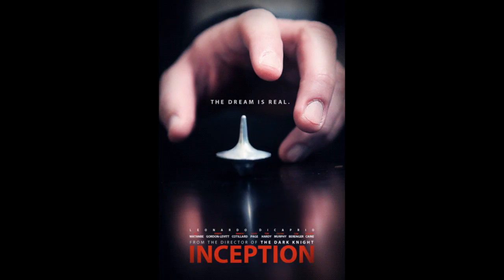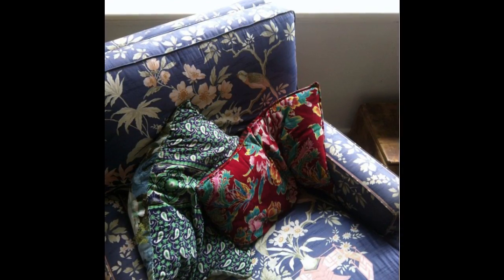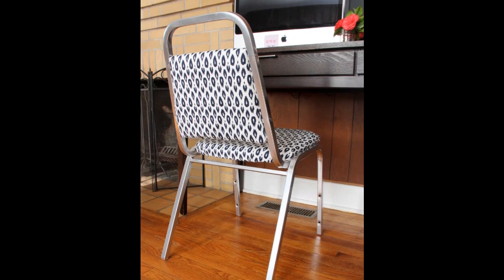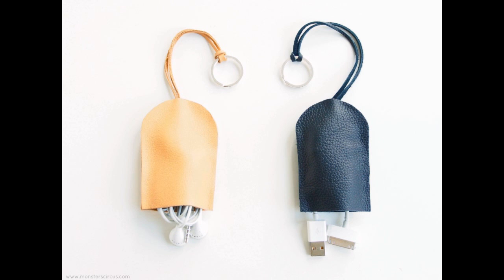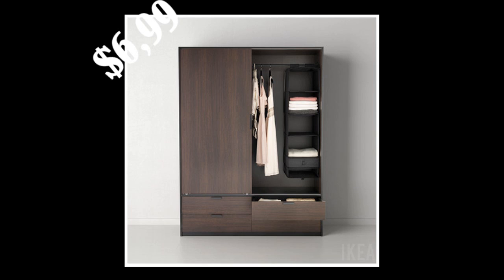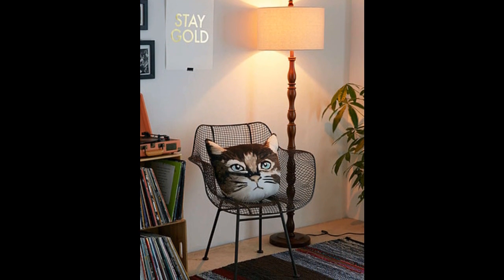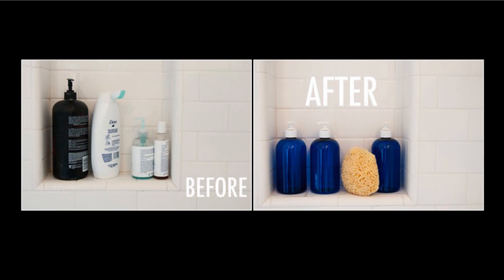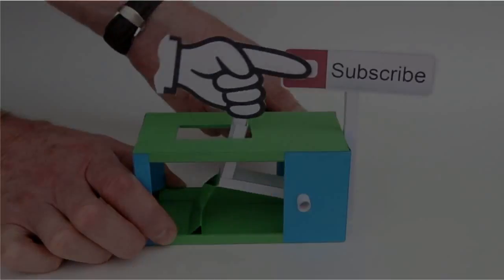27 Home Decor ideas for 20s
More info related our 27 Home decor ideas for 20s
Info:Press CC to turn on or off Subtitles, Thanks

1. Use accessories in place of art.

2. Print out those Instagrams.

3. Put a clock on the wall.

4. Think small.

5. Consider hand-me-downs your BFFs

6. Upgrade your storage.

7. Don’t recreate your dorm room.

8. Get thrifty.

9. Washi tape is a great alternative to paint.

10. If you’re going to splurge, do it with intention.

11. Organize all those cords.

12. Craft multi-functional spaces.

13. Personalize your utensils holders.

14. Color code your stuff.

15. Invest in a nice coffee table.

16. Lightweight furniture is the way to go.

17. Rugs and mats can drastically change a floor.

18. Think beyond picture frames.

19. Make it social.

20. Don’t be too serious.

21. A DIY charging station will resolve the battles over outlets.

22. Not matching is cool

23. This is the time to display all your stuff.

24. Beautify your shower supplies.

25. Plants make your space more alive

26. Buy a bed frame first, then spend money on a headboard later.

27. Craft wall art that reminds you of home, ..